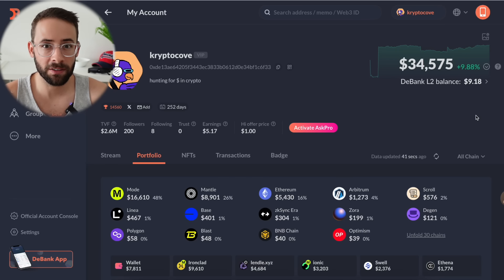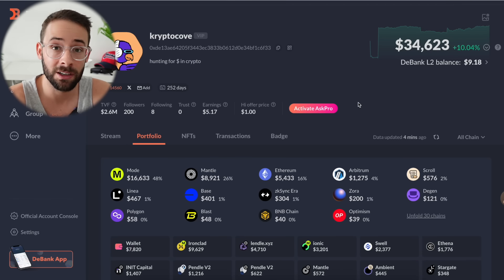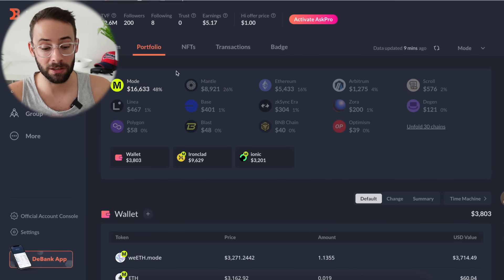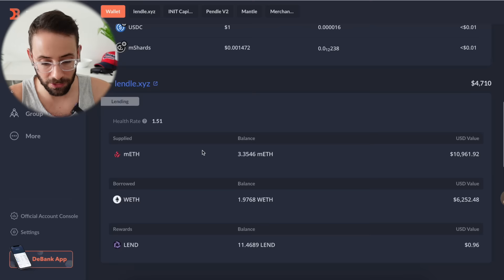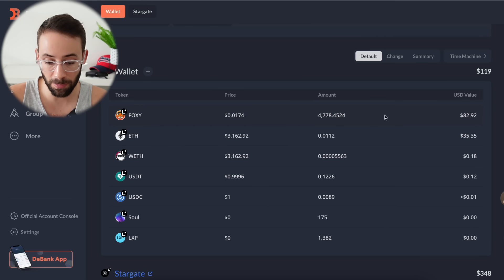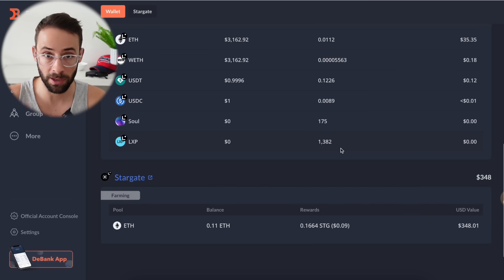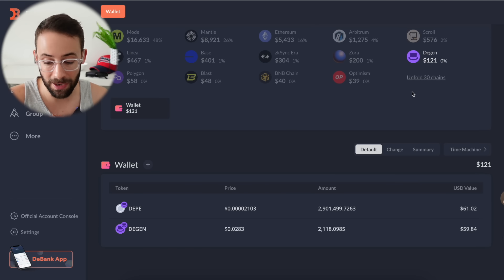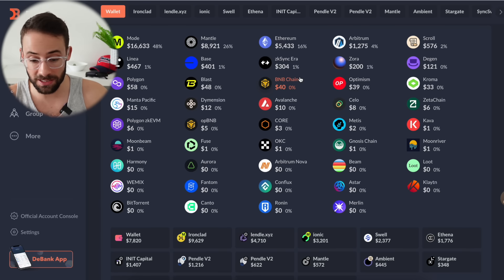Revealing my Airdrop Portfolio [Full Breakdown]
The cost is $5/month for all these benefits :)